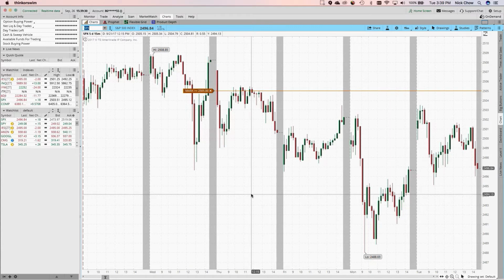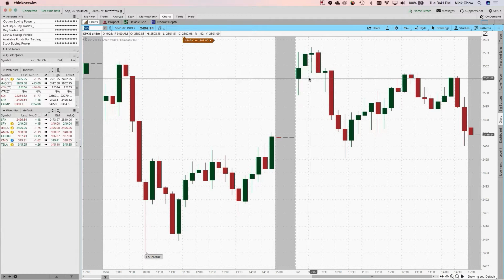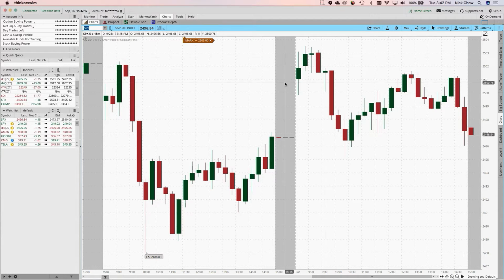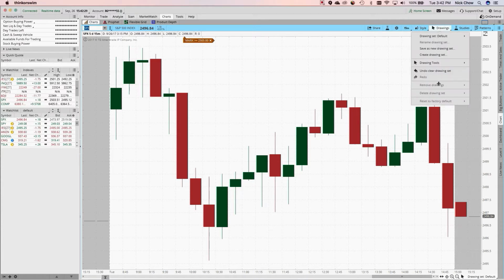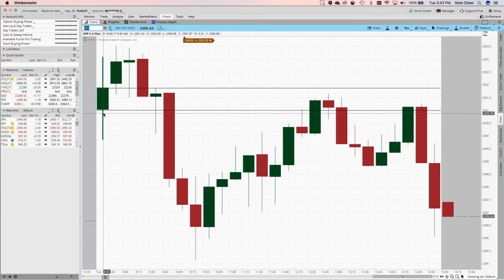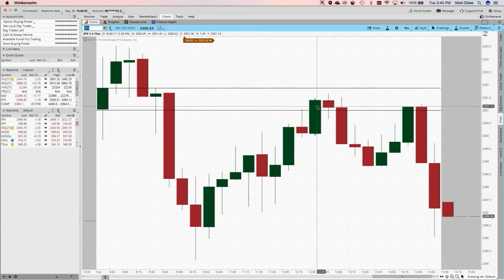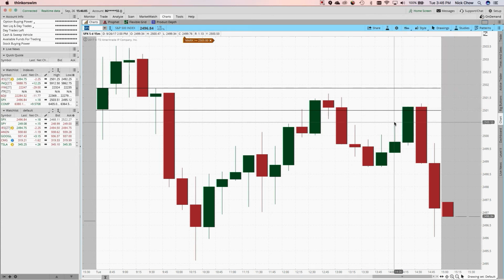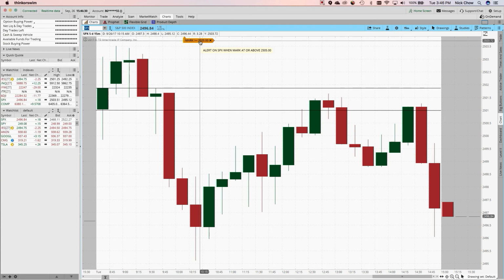Easy Bullish or Bearish Stock Charting Technical Indicators & Patterns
A lot of people over complicate charting and this is one of the simple technical indicators that I use when trading on the daily chart. I found this to be successful when trading stocks and options on the 15 minute candle chart.

I know it seems basic but it works! Like always, have a plan and test your strategies on a paper account.